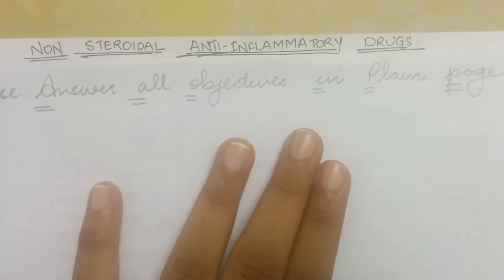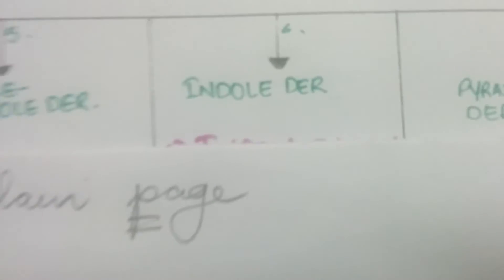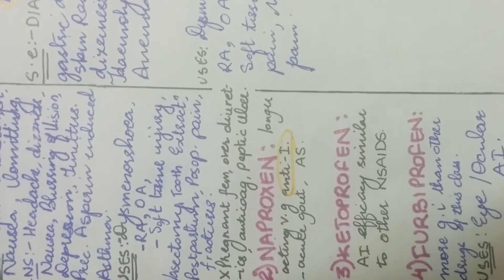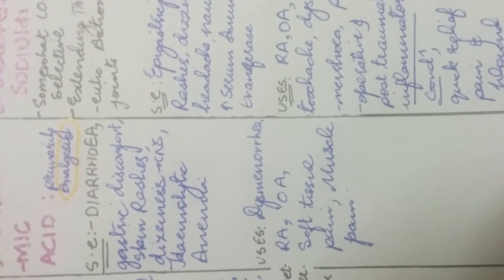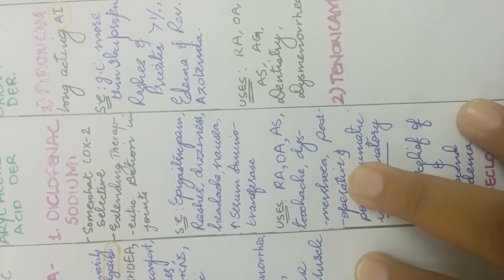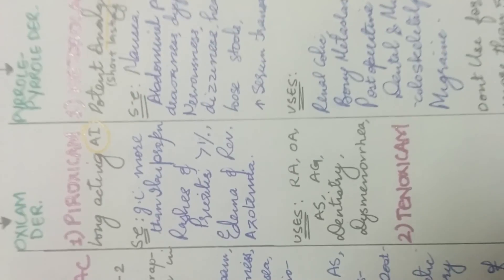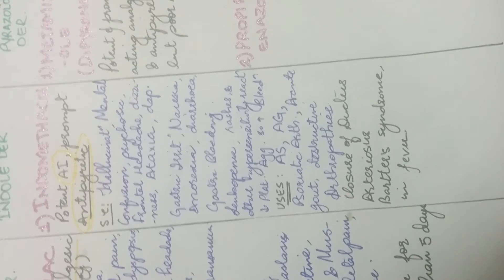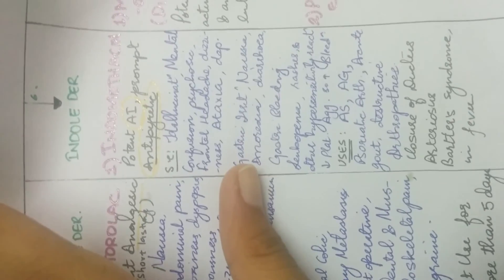NSAIDs - PART 1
This video make you learn all the sub classes of NON SELECTIVE COX INHIBITORS with the use of a mnemonic and their respective drugs.